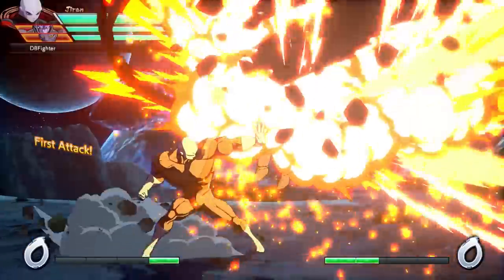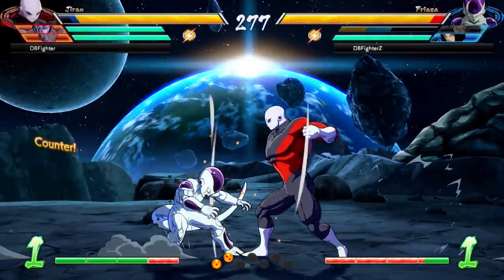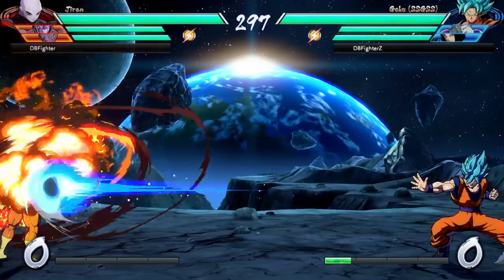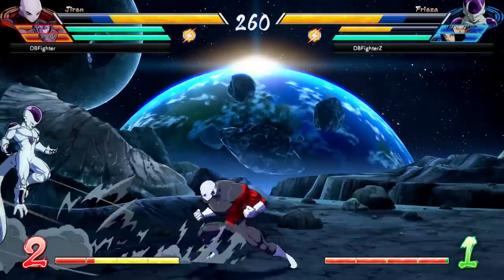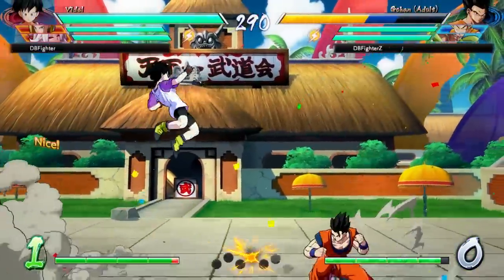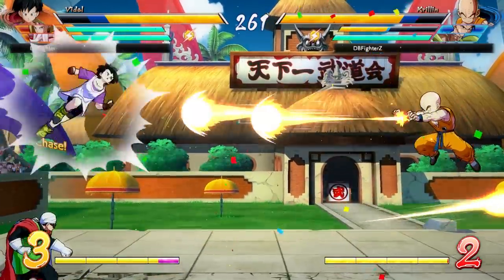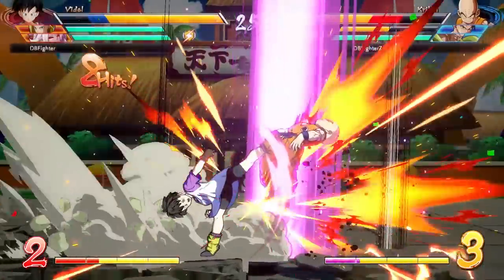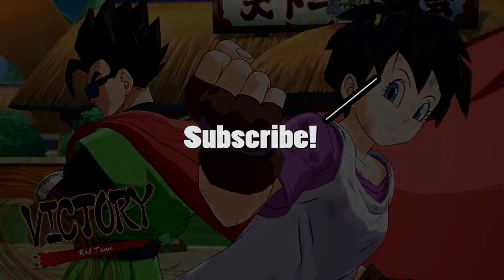NEW Jiren And Videl Developer Game Play Analysis! | Dragonball FighterZ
VIDEL THOUGH!  Dragonball FighterZ Season 2 is just starting to kick off with Jiren and Videl. The developer just put out some new gameplay footage of both characters for us to analyze! Will jiren and videl be good? This is the first step to finding out!

Dragonball fighterz season 2 and dbfz videl and jiren